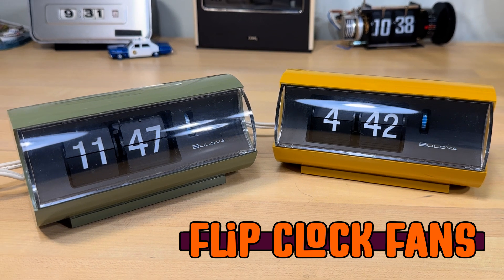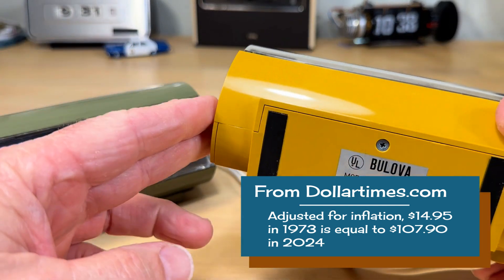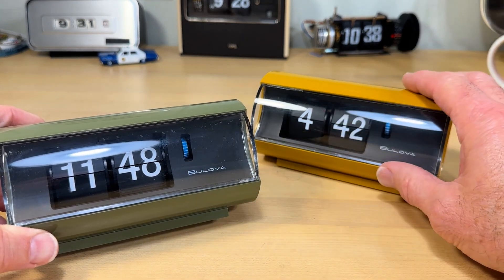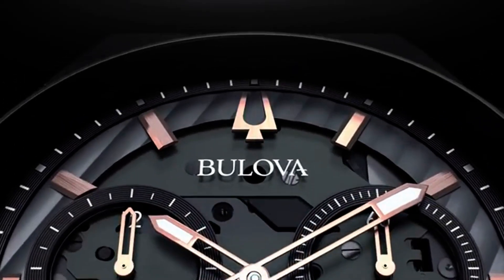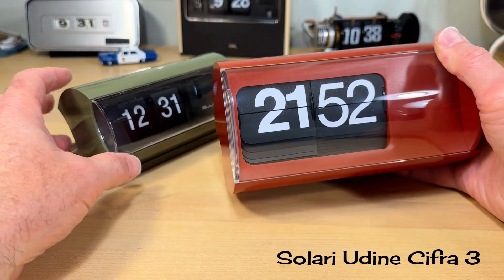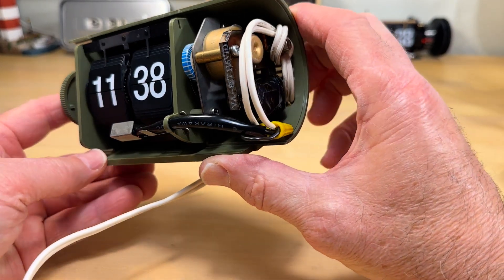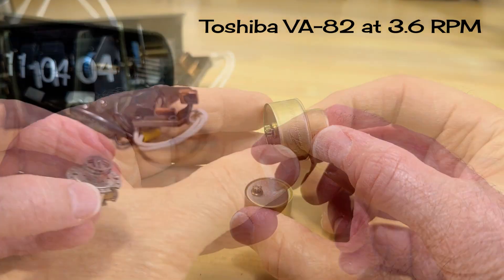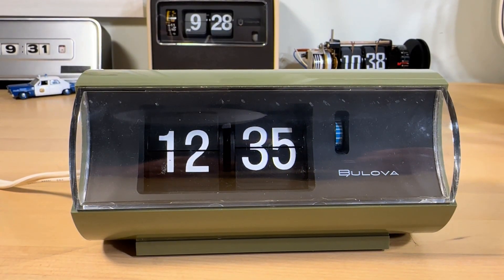The Bulova "Preview" flip clocks - Elegant little timekeepers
Bulova Models B-5604 and B-5607 avocado green and harvest gold flip clocks. These were call the "Preview" Miniaturized digital clock in advertisements. This video details the clocks inner workings, how to disassemble and possibly how to oil the Toshiba VA-82 rotor assembly.

Credits
Music used in this video licensed for this purpose by the owner of this channel through
Premium Beat

The Drive for Resolution
by Elliot Middleton
code: UPUYSDC0ER6Y1NOE

With the Greatest Will
by Taizo Audio
code: 6QDOYKEULUK9V18E